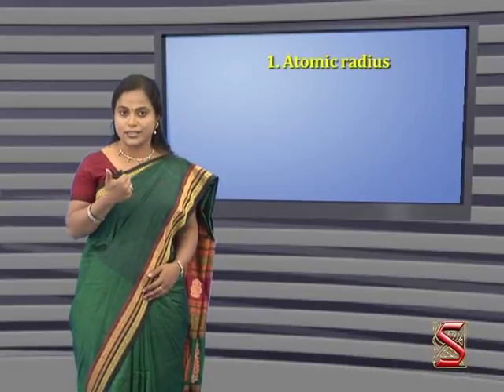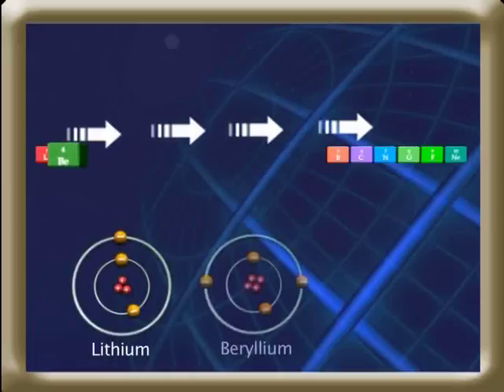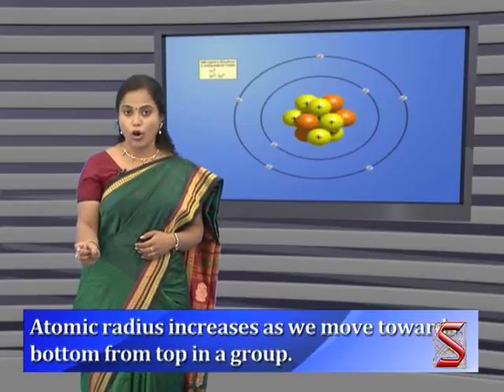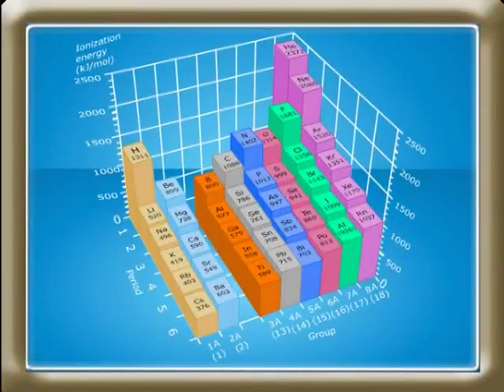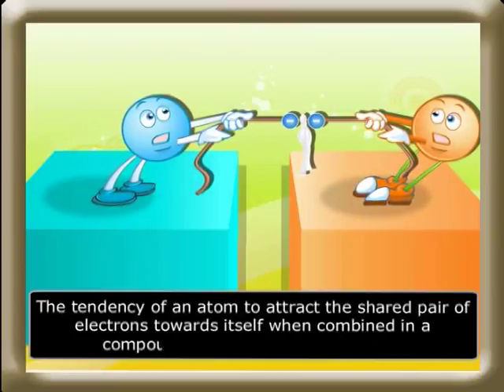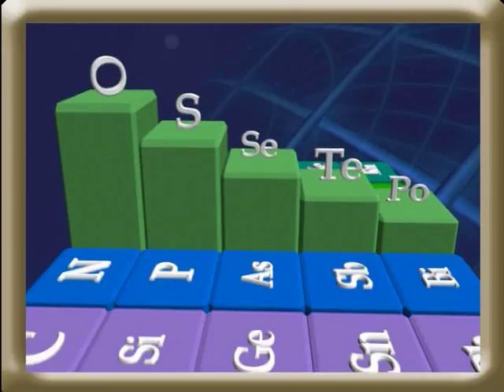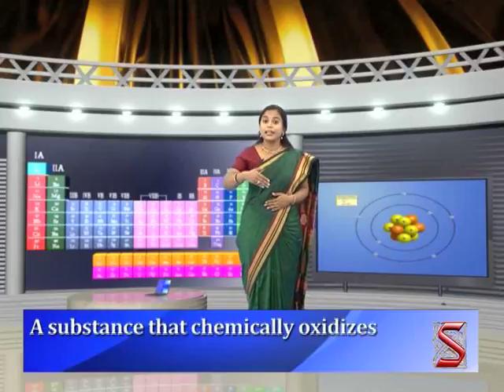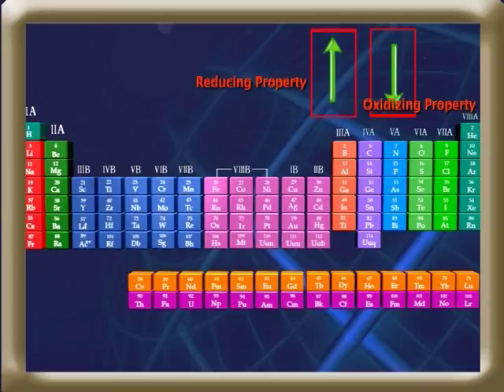Periodic classification of elements:-Gradation of Properties of Alkaline Earth Metals-03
Atoms of alkaline earth metals are smaller than that of alkali metals. Also, they have two valence electrons forming stronger metallic bonds. These two factors cause alkaline earth metals to have high melting and boiling points as compared to alkali metals. They are highly electropositive in nature.